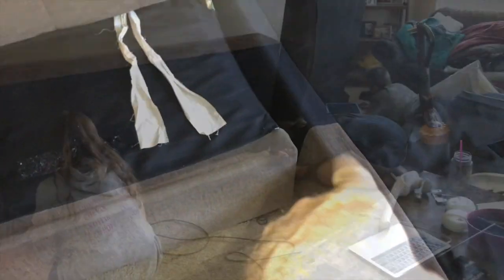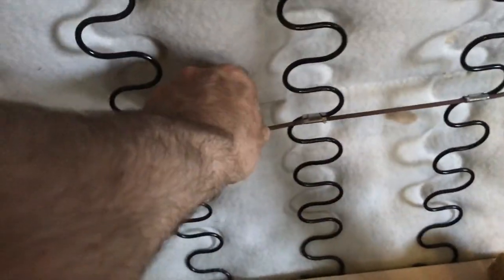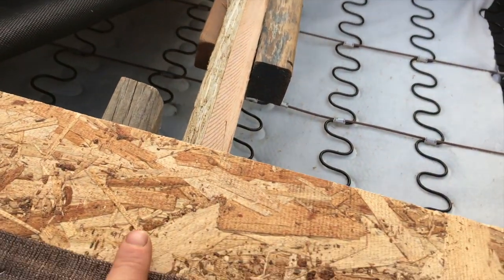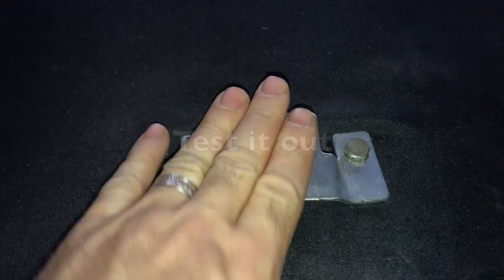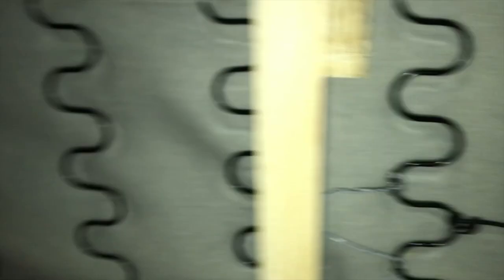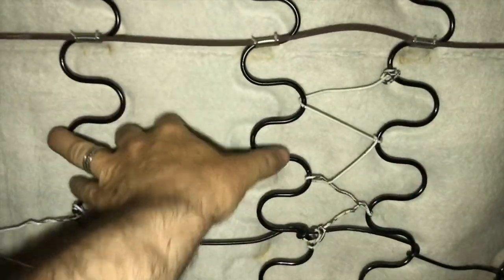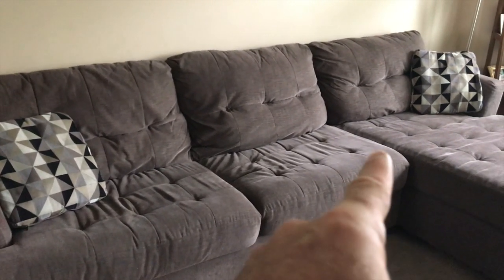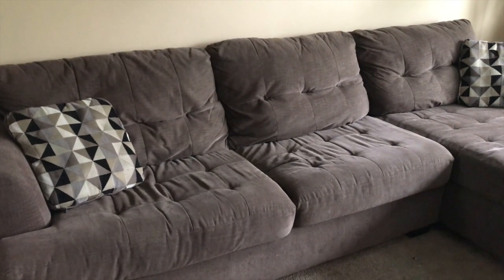How to Fix Busted Couch with wire hangers and spare wood Sofa Love Seat Sectional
In this video I show how I went about rejuvenating my old sectional.  One area had bad springs and another had a broken support.  The springs were sagging in one area and I used the wire hanger to attach them to give additional support to spread the weight through the springs.  The other area had a broken support.  I had to cut the broken area and then crew a board to both sides to provide the support.  The break happened at a knot and breaks at the knots in the wood are typical if they are to break.